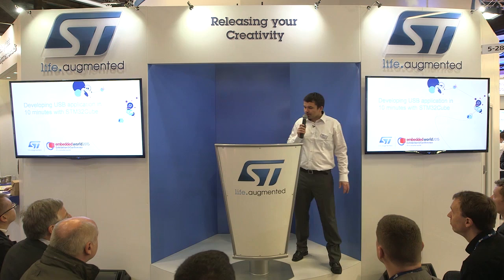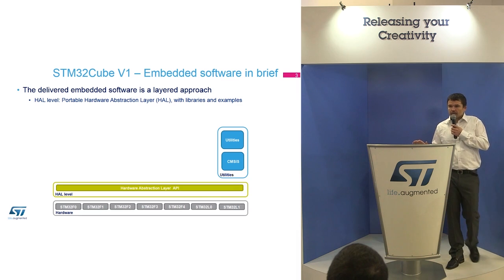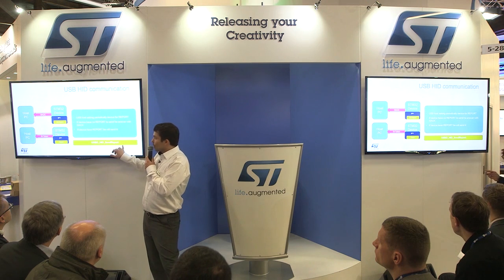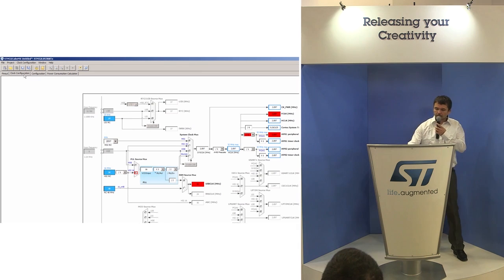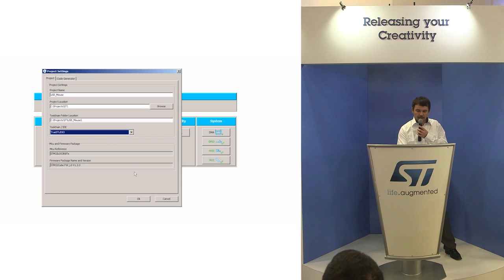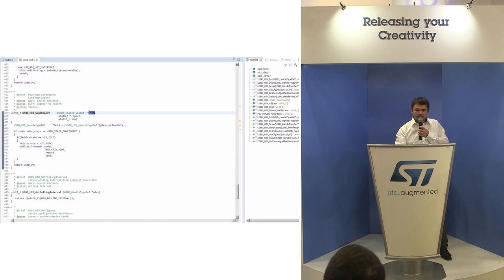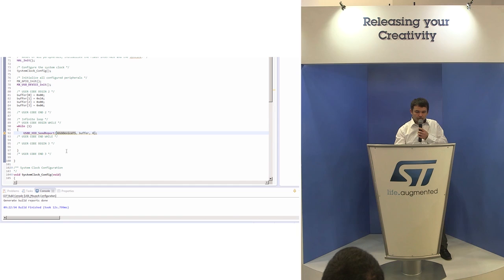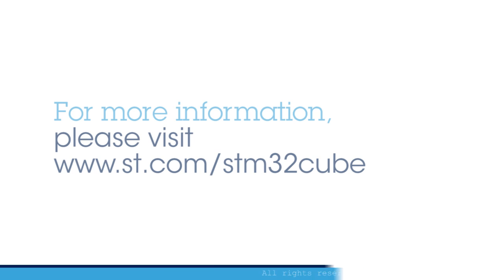Developing USB application with STM32Cube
Technical Conference
 Developing USB application in 10 mn with STM32Cube
Elements and challenges in building a Functional Safety ASIL